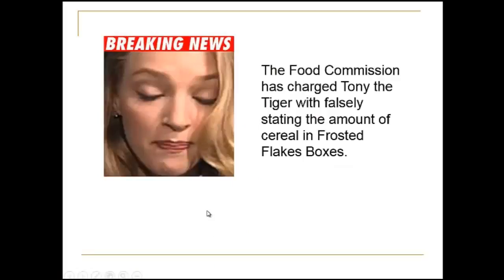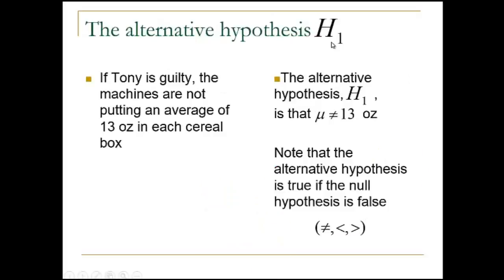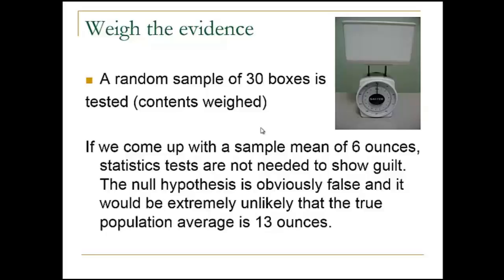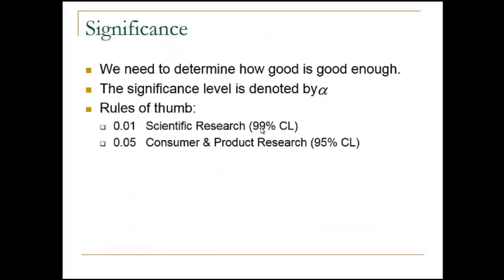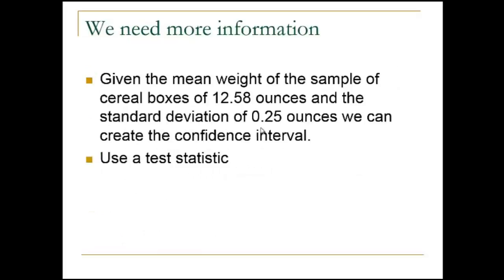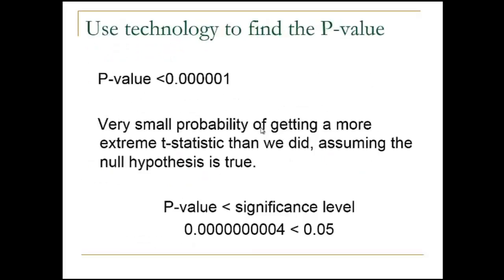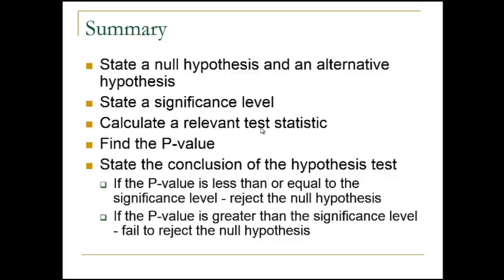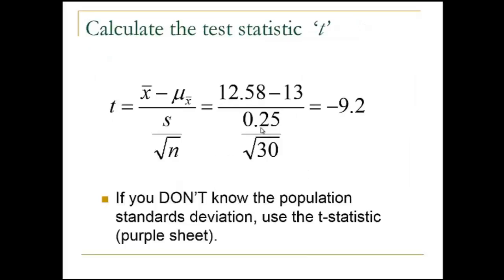Intro to Hypothesis Testing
An introduction to hypothesis testing.